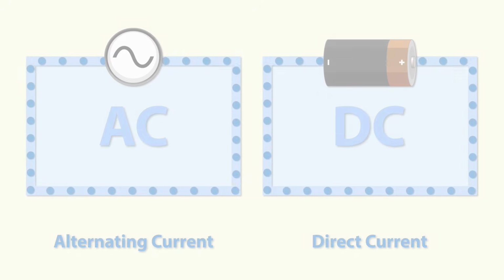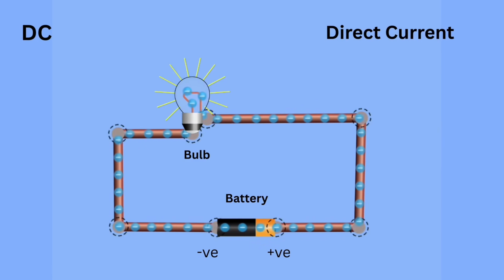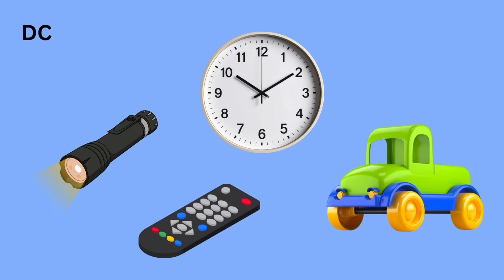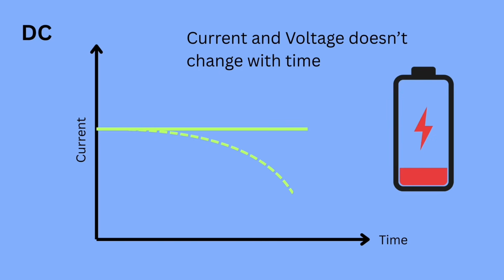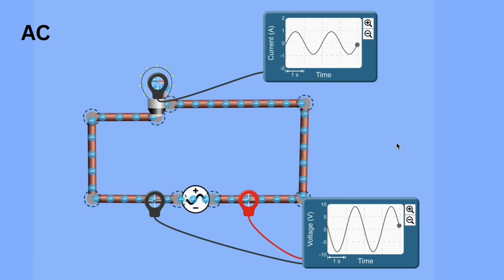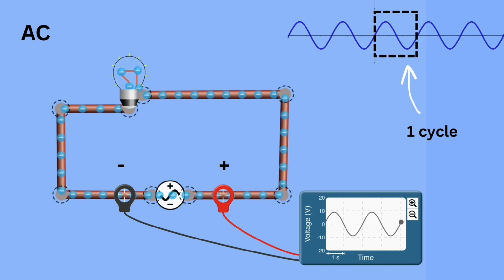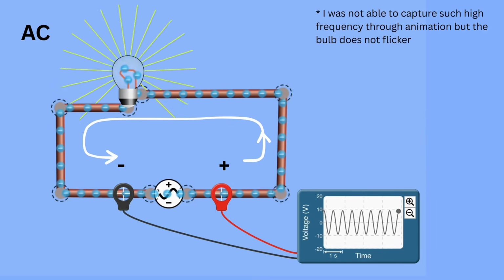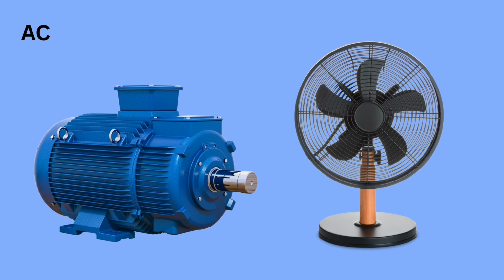Stop Memorizing! Understand AC & DC Forever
Have you ever wondered **what AC (Alternating Current) and DC (Direct Current) really are** and why we use both in our daily lives?

In this video, I explain **AC vs DC** in the **simplest and most visual way**, so that school students, college students, engineering students, and competitive exam aspirants can understand the concept without confusion.

### 📚 In this video, you'll learn:

✅ What is AC (Alternating Current)?
✅ What is DC (Direct Current)?
✅ Difference between AC and DC
✅ AC vs DC with simple examples
✅ Why homes use AC power
✅ Why batteries provide DC
✅ Real-life applications of AC and DC
✅ Easy tricks to remember the concepts
✅ Exam-oriented explanation for students